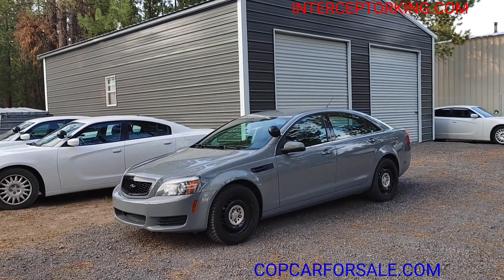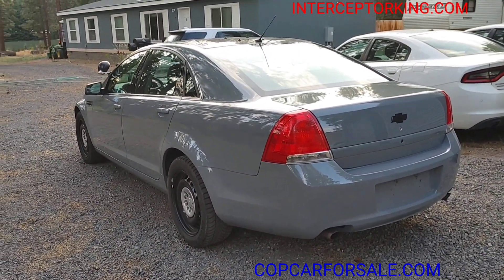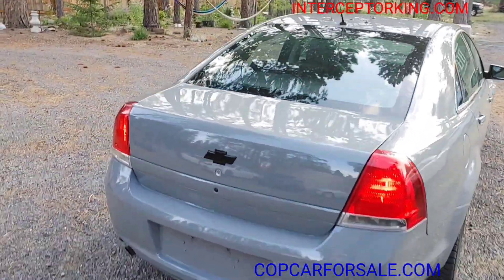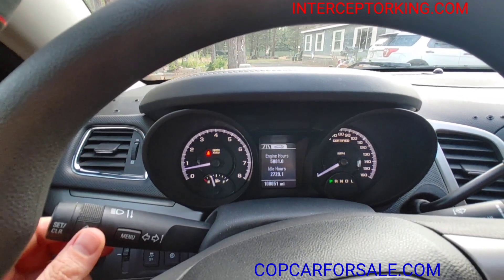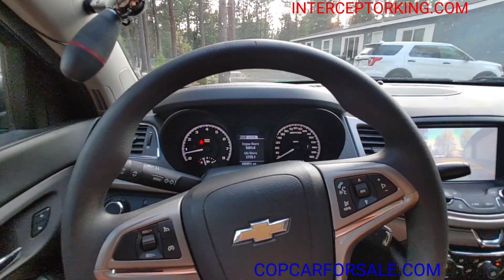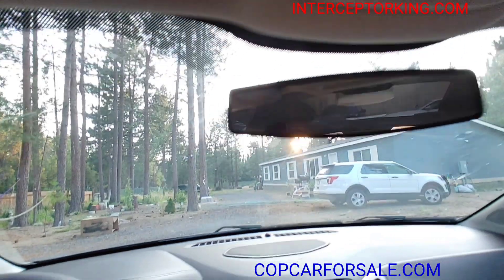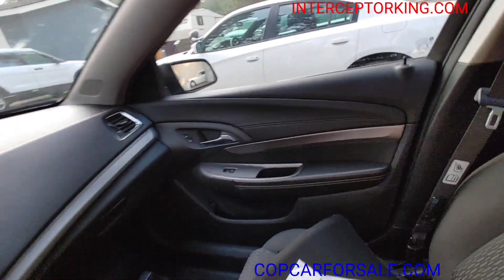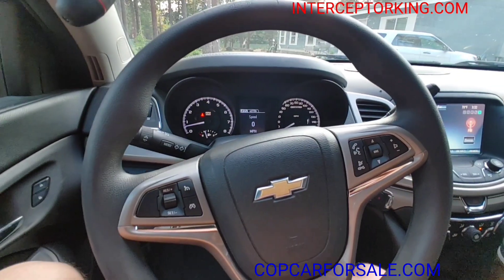copcarforsale.com 2015 Chevy Caprice PPV new grey paint 6.0L V8